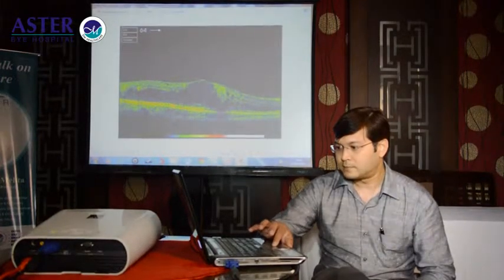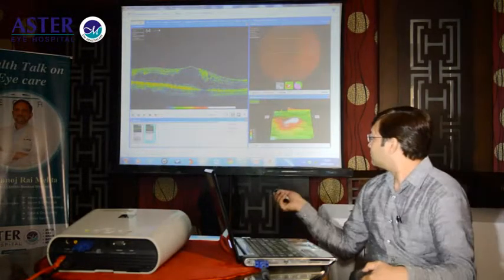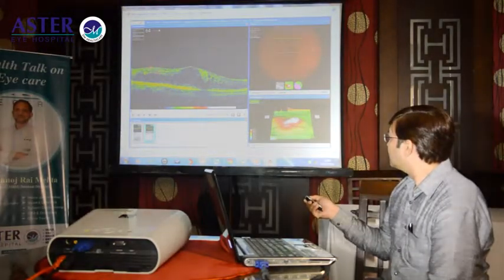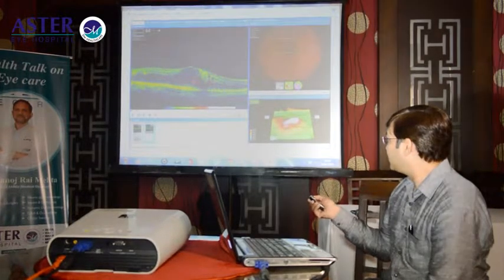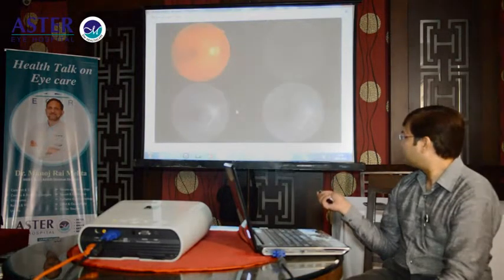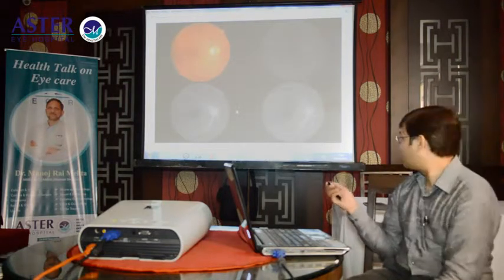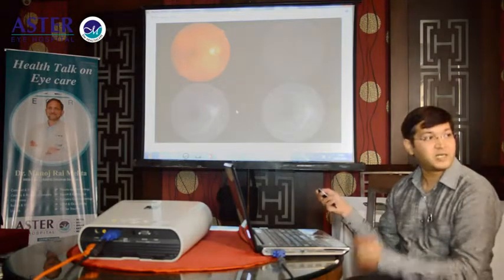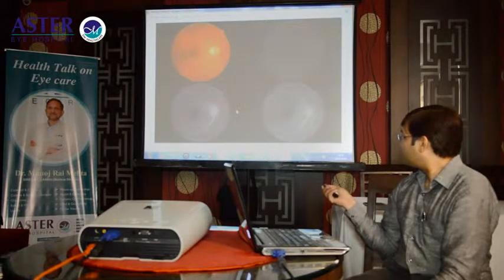What a physician should know about Diabetic Retinopathy by Dr. Manoj Rai Mehta (part 2)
'Aster Eye Care' offers comprehensive services from routine vision exams to the latest advances in the treatment of eye disease. Our experienced & reputed doctor team will provide a level of care and experience. The eye centres are supported with the latest in eye care technology, keeping in mind the patient's needs. All the facilities and conveniences have been designed keeping the patient in mind.